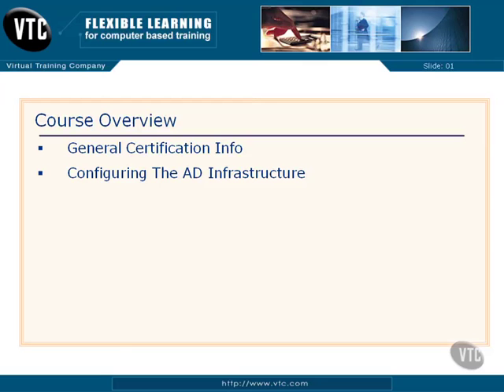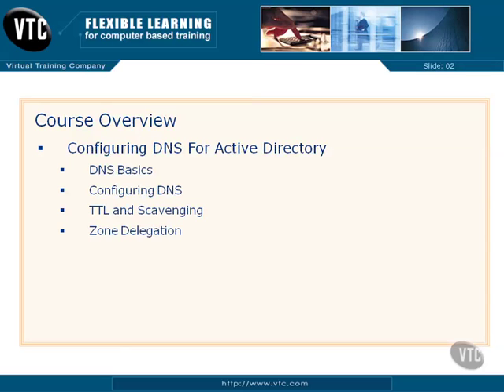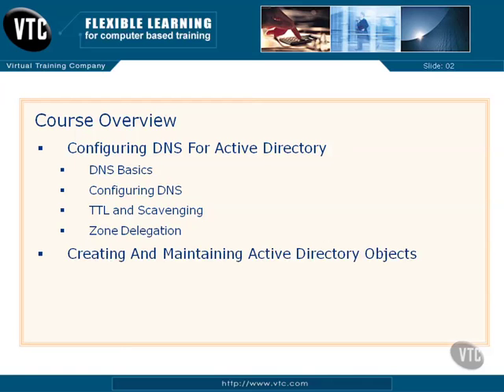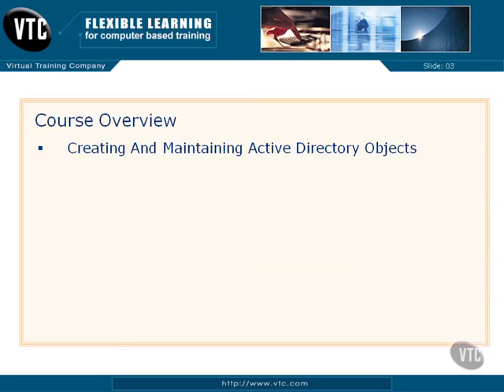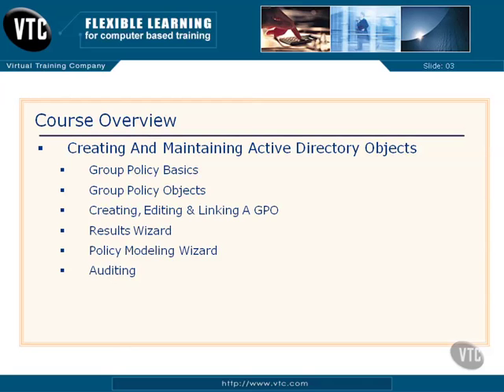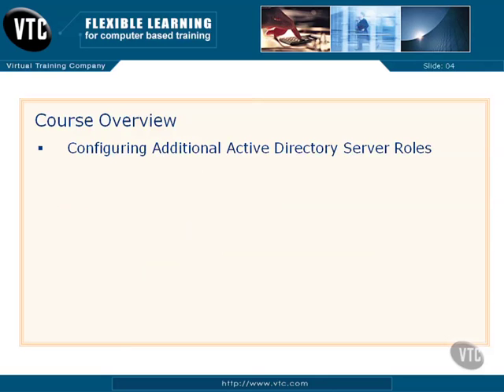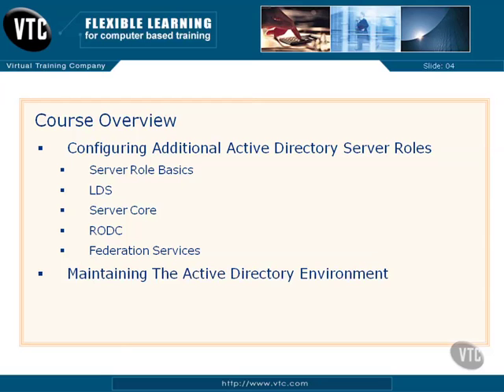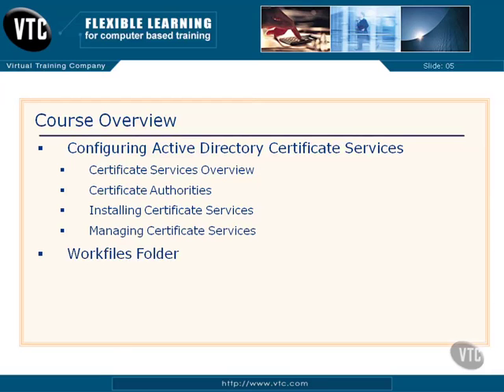01 02 Course Overview